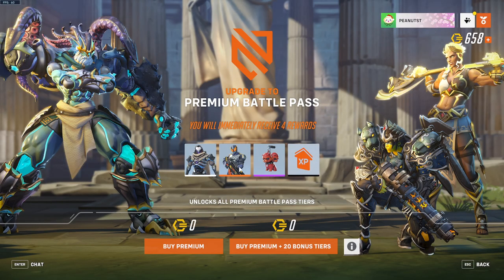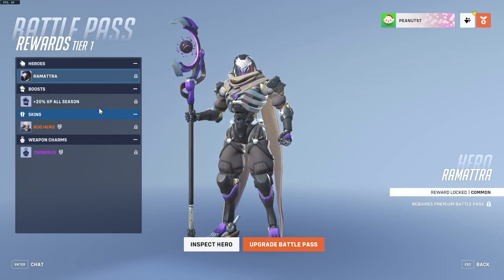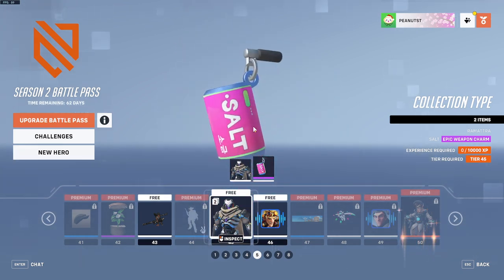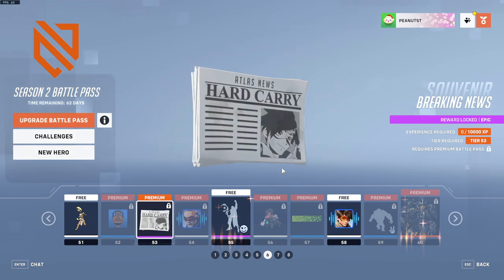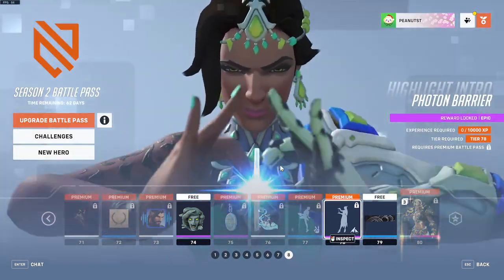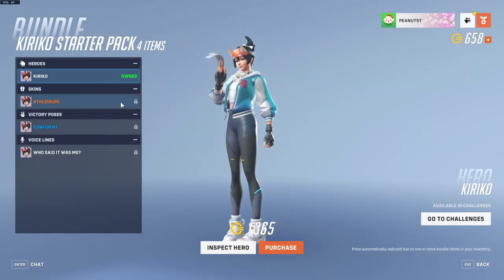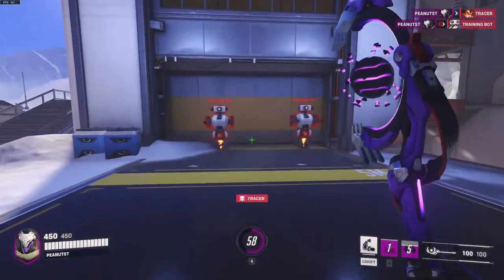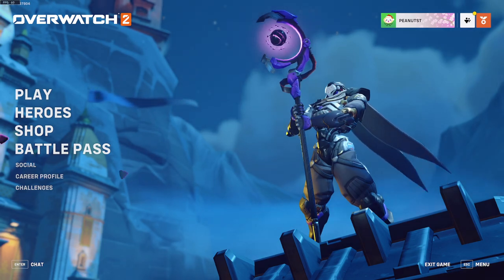Overwatch 2 Season 2 Ramattra is here!! - SquishyMain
Overwatch 2 Season 2 Ramattra is here!! | New hero is here!! This overwatch 2 update gives us Ramattra, Season 2 Battle Pass, new skins, new emotes, new highlight intros, and more.